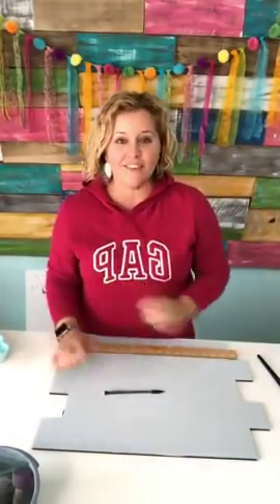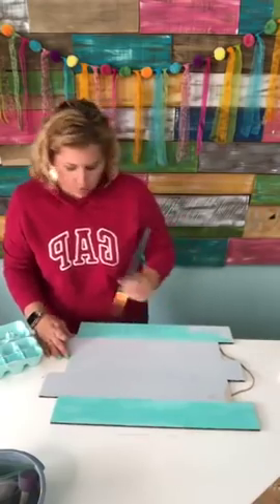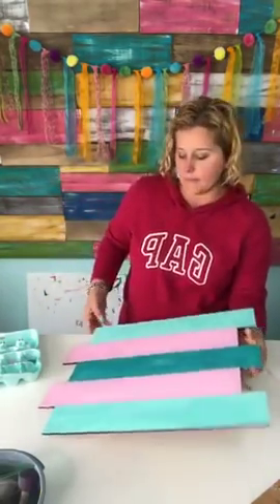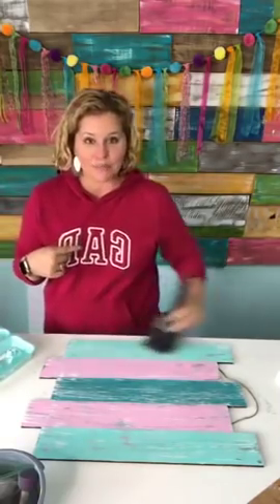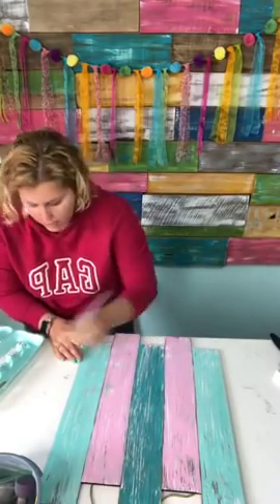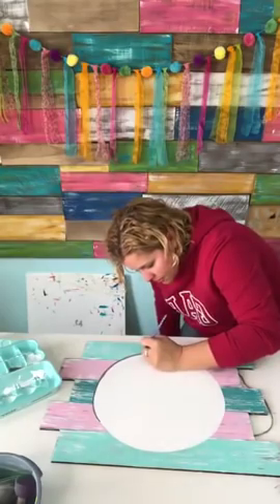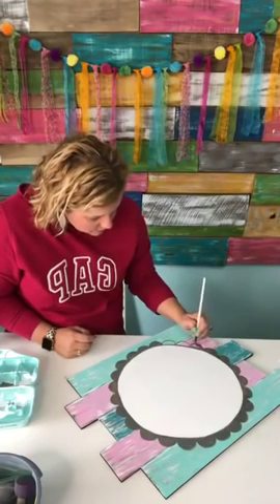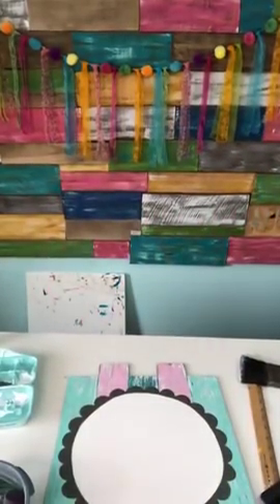DIY Faux Wood Pallet Shabby Chic Baby Hanger Painting Tutorial